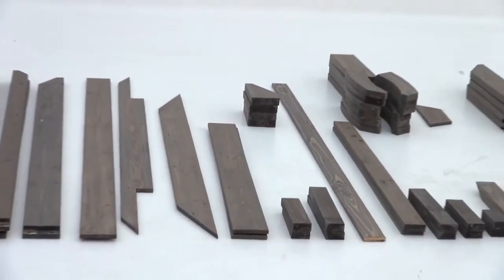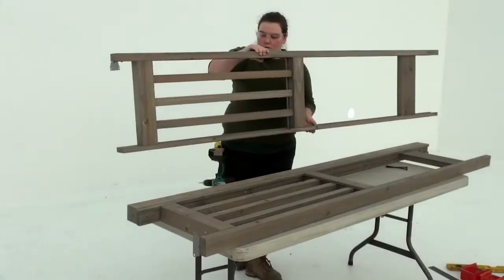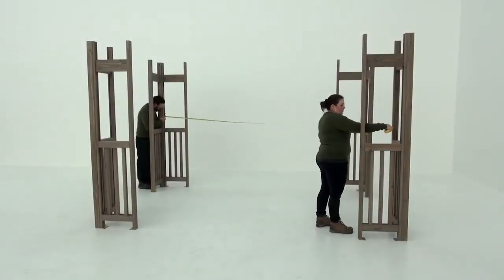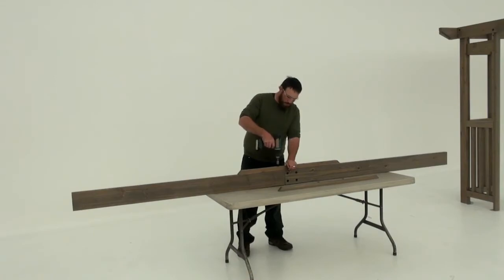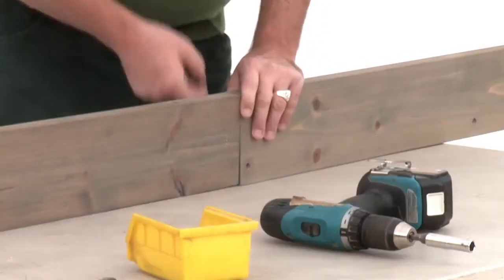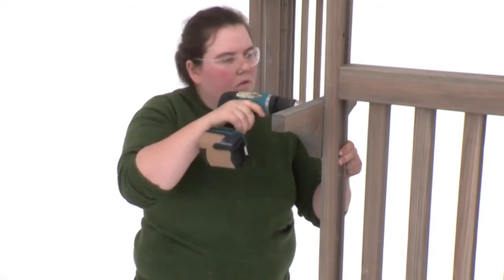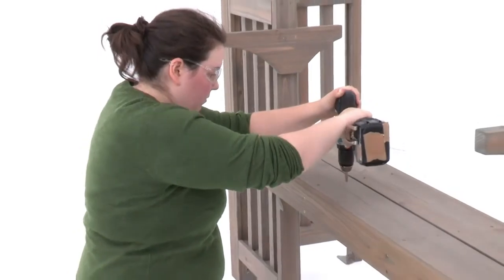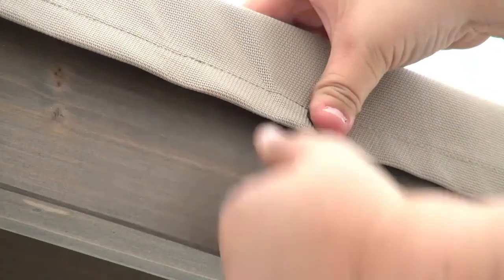Yardistry Madison Pergola Installation Helpful Hints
Yardistry pergolas, pavilions, and gazebos are designed for durability and ease of assembly and are the perfect addition to any location.